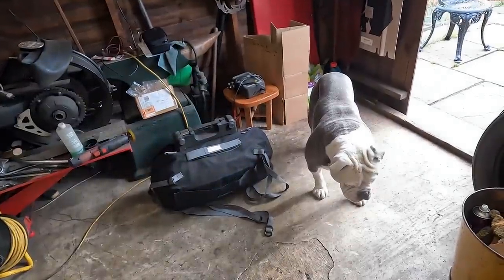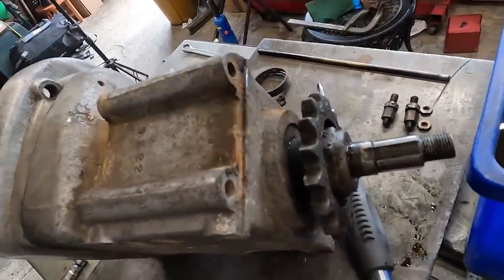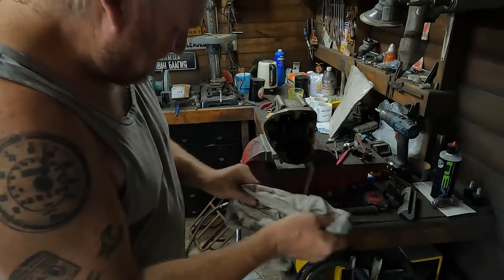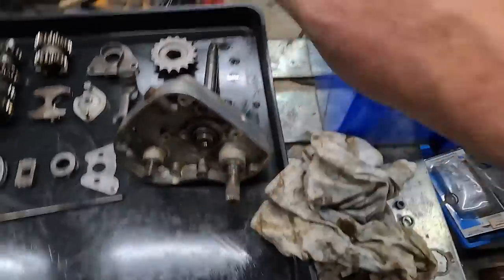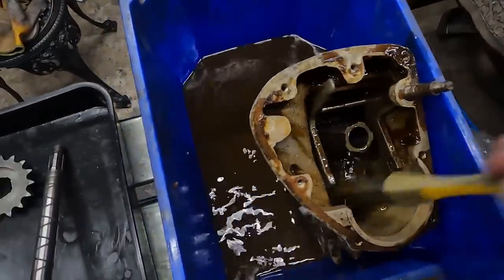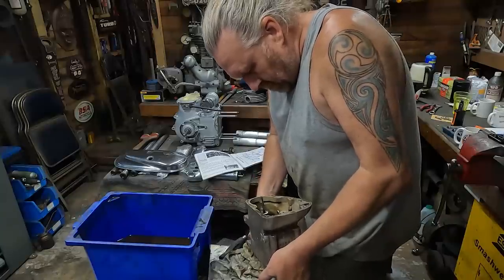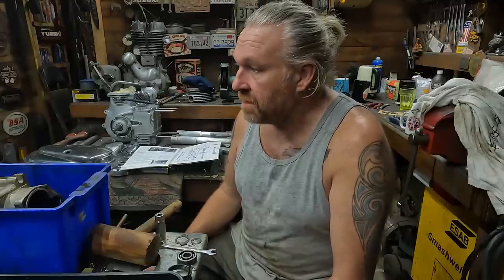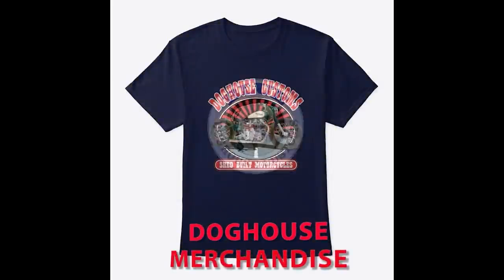Gearbox Strip Down